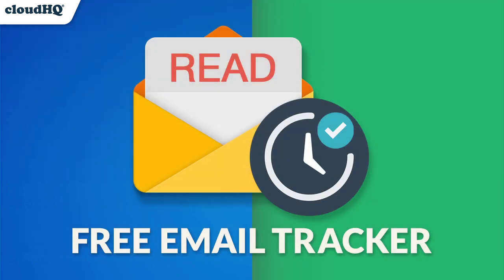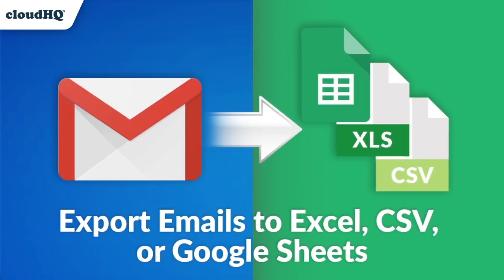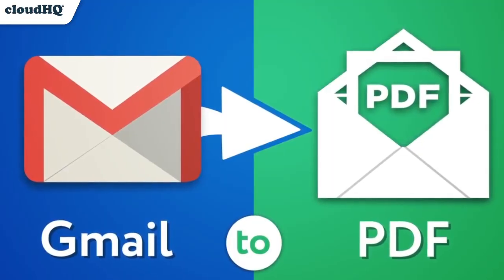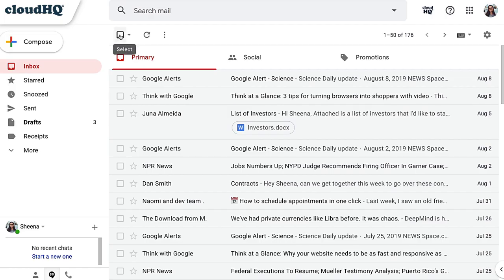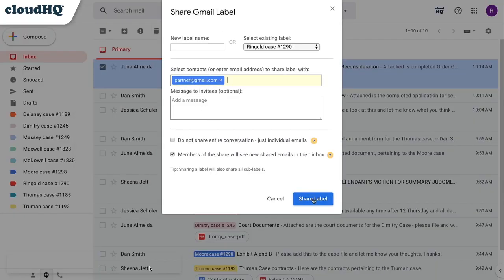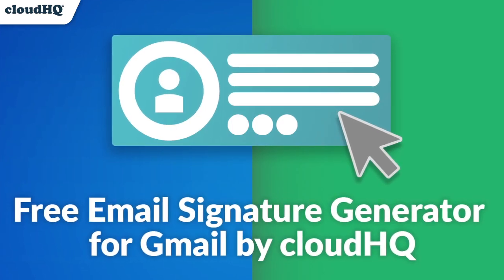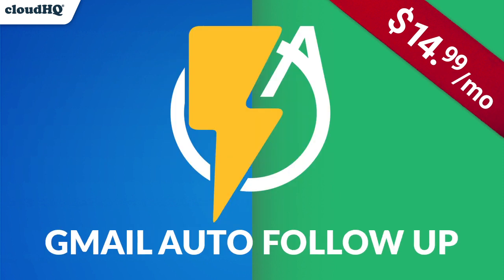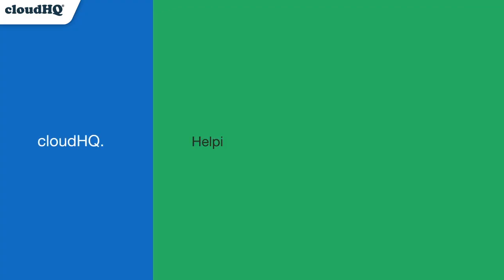How to Run Your Business with Email Management Software for 2021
If you're looking to up your productivity, look no further than with cloudHQ. There's over 65 Chrome extensions that'll give you communication superpowers. Some of our top services are:

✅ Save Emails to PDF, which lets you save and send your emails as one PDF file (Great for your lawyer, accountant, or backup of important emails)

✅ Export Emails to Google Sheets, which lets you extract information from your emails into a Spreadsheet (Great for information like orders, event reservations, customer information)

✅ Gmail Label & Email Sharing, which lets you share your Gmail label with someone else— great for sharing with your colleagues!

✅ Gmail Email Templates, which lets you import your email templates from Mailchimp, or you can copy any email you received and alter it. Excellent for marketing teams (PS- Use Mailking.io to send out your campaigns!)

✅  Email Signature Generator for Gmail, lets you generate email signatures for you and your entire company to keep on brand!

The list goes on and on. If you have a small business and aren't using cloudHQ, you're missing out. Get this Premium Package bundle of all our Chrome extensions, and any news ones we release for the low price of $54.99/mo.

Happy productive 2020!